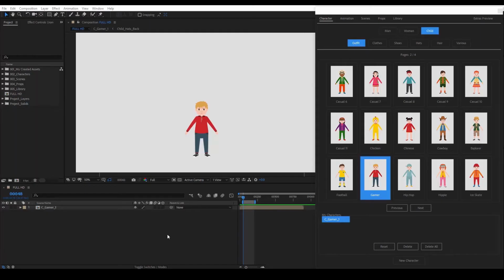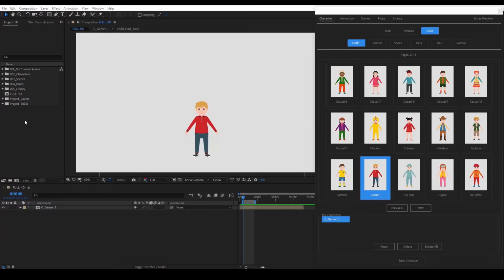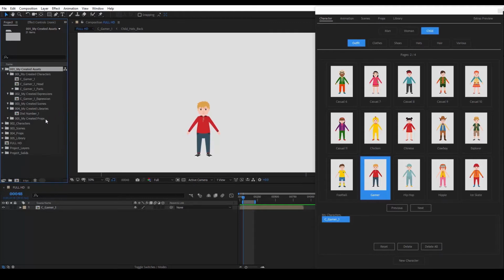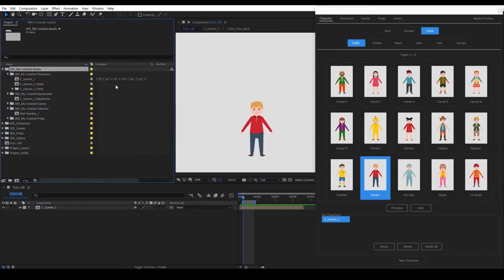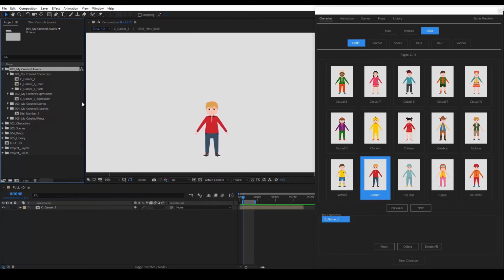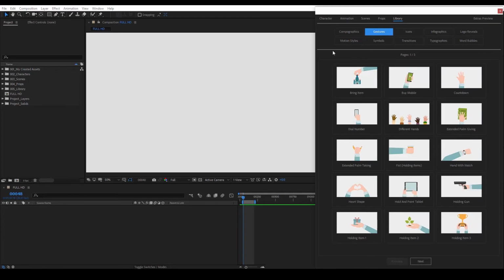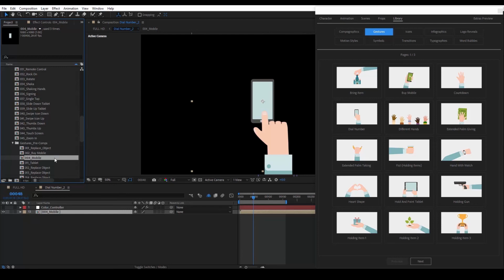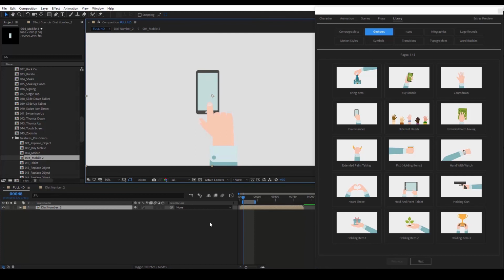FrameStory™ Tutorial - 9. Dos & Donts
Download After Effects Templates "FrameStory I Character Animation Toolkit with Built In UI"

Choose from a huge variety of over 5000 components to make your work stand out! Level up your animation process with the most user friendly navigation tool ever built! Using FrameStory’s Built-In User Interface makes your work easy and fun. We have created an After Effects character animation kit with 255 characters including 20 famous personalities, 255 poses with a flexible rigging, 8 premade stories and 110 beautifully designed scenes including 24 sightseeing locations. More than 600 animated props from a complete pack of several categories and over 500 motion graphic elements including infographics, animated typographies, logo strings, transitions, motion styles, word bubbles, compographics, symbols and plenty of motion presets plus 20 original musical tracks. Change head shapes, expressions, hairstyles, hats, accessories, skin color and discover unlimited design possibilities. Create your own stories with FrameStory™ Explainer Video Toolkit!

A complete animation pack of over 5000 components with the most user friendly navigation tool ever built!

You can create your own stories to build explainer videos, presentations or any kind of animations combining a huge variety of animated characters and motion graphics fully customizable in Adobe After Effects.

FrameStory™ in a Nutshell:

5000+ Total Elements
255 Characters
950 Different clothes, shoes, hats and accessories
255 Poses
180 Facial Expressions
110 Animated Scenes
600 Animated Props
500 Animated Elements
Lip-Sync with functional mapping structure
8 Narratives (Pre-made stories)
20x Free Original Soundtracks
High-quality analytical video tutorials

➡️ If you liked this video press "Like", share it with friends on social
networks and leave your opinion in the comments.